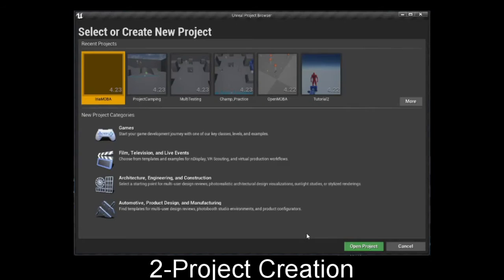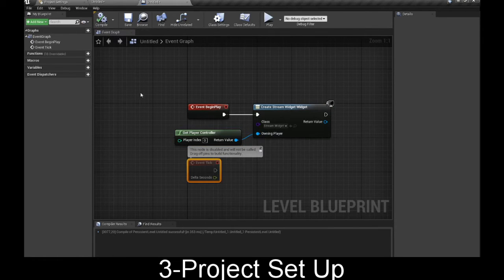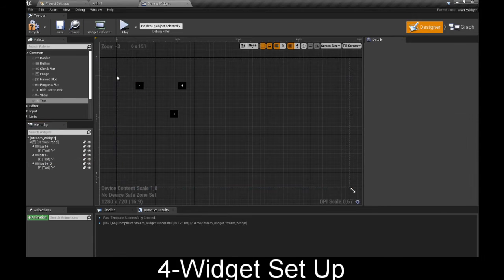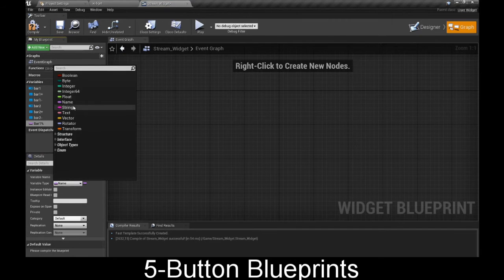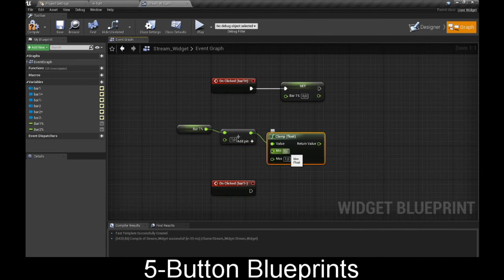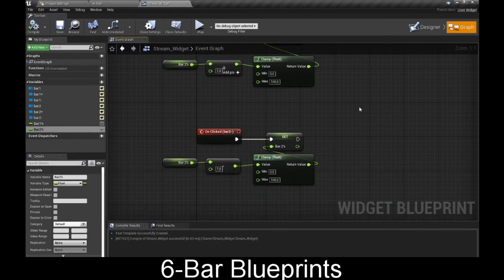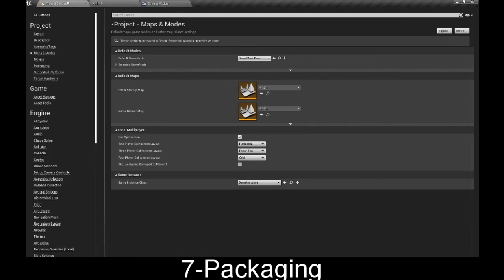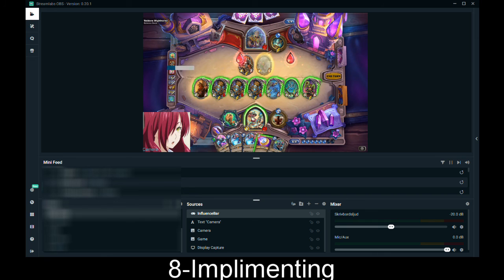Dannala's Simple Stream Bar Tutorial Pt.1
3/52- I haven't slept yet so it counts!

A tutorial to how to add a simple, manually controlled and customizable bar for your channel points. Was meant to have more stuff but time was not so kind to allow it, will make a part 2~

It might not be as useful and well put together as I had hoped but it was, in fact, a learning experience and will help me improve!